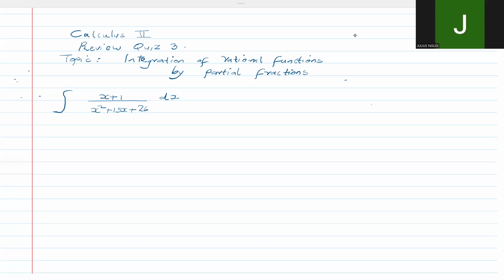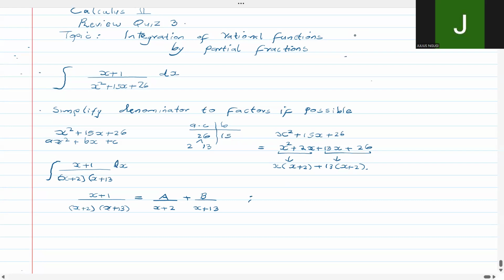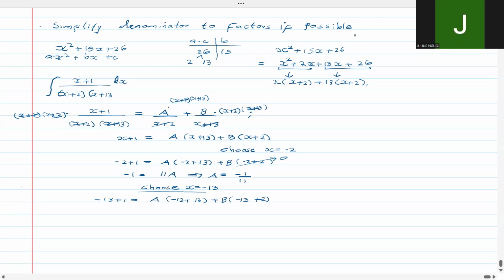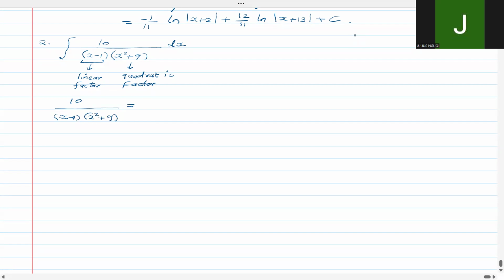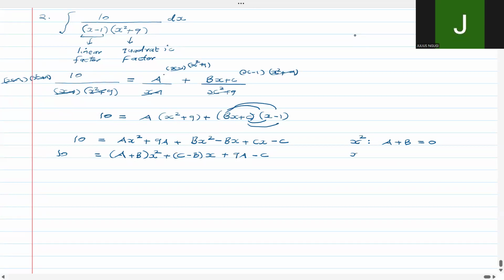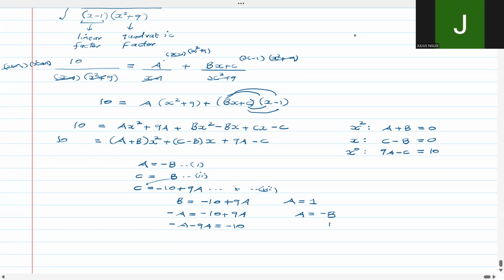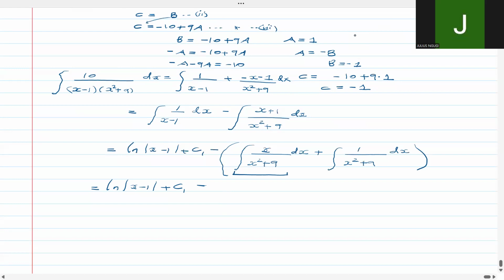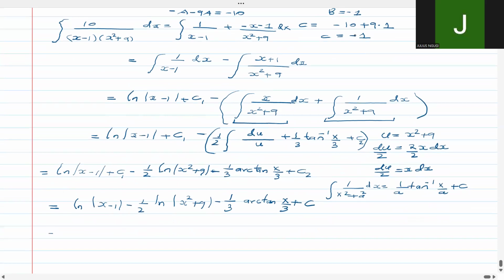Review Quiz 3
Review of integration of rational functions by partial fractions.